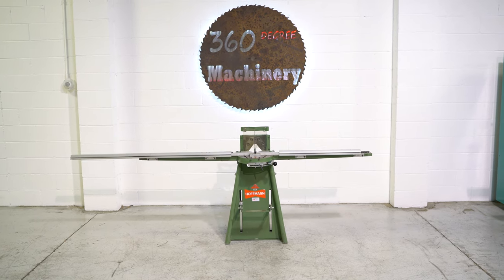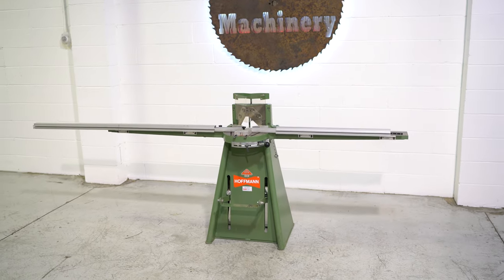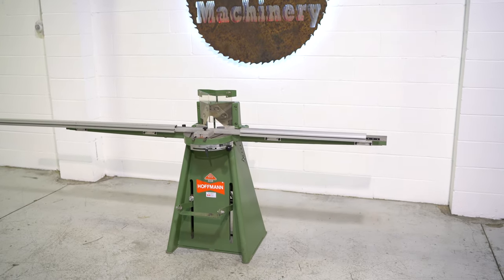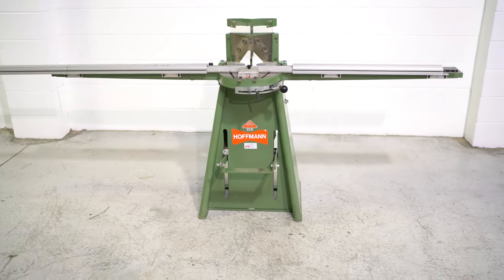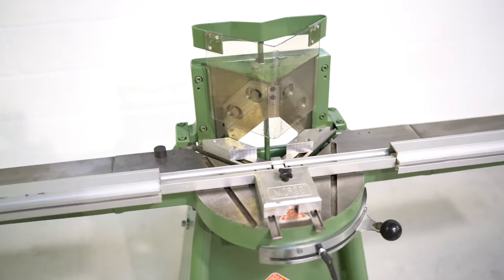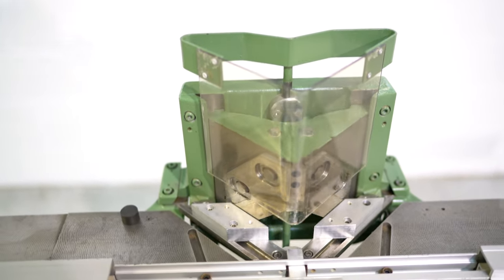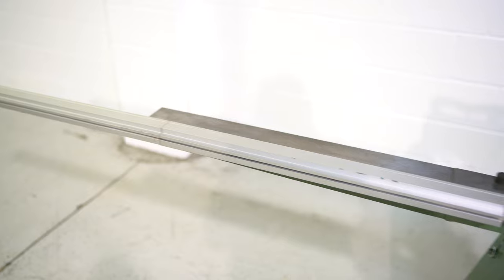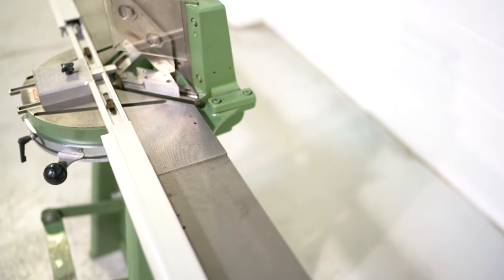HOFFMANN DK-8900 BEADED FACE FRAME HAUNCHER